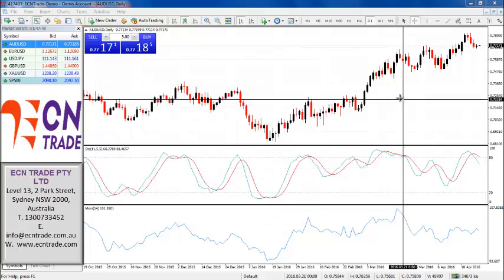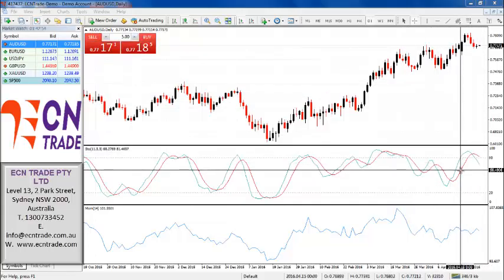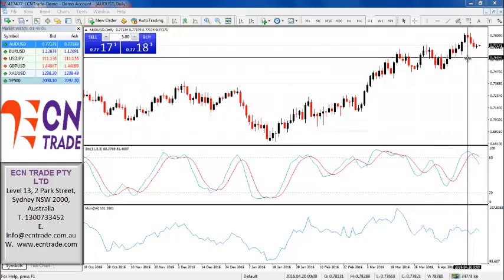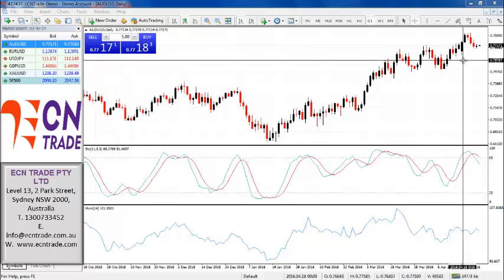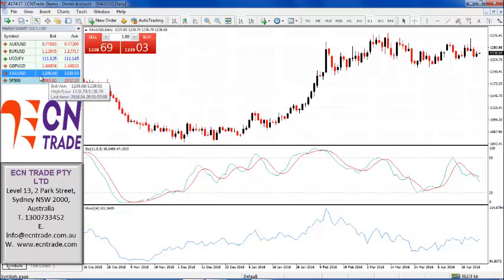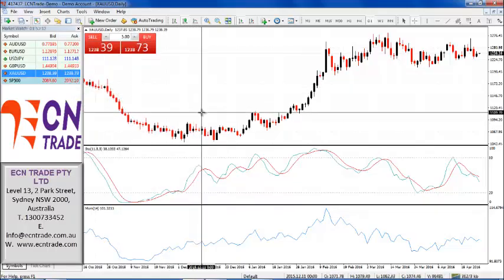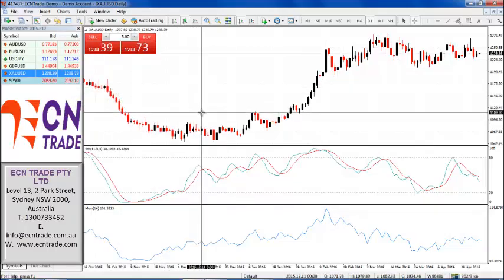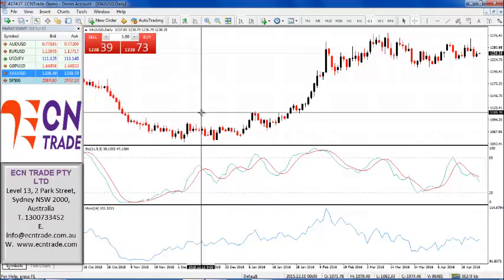ECN Trade Technical Analysis 26 Apr 2016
Australian dollar: With fresh advances towards 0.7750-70 expected to fail, the forecast remains into this week and is seen to 0.7585.